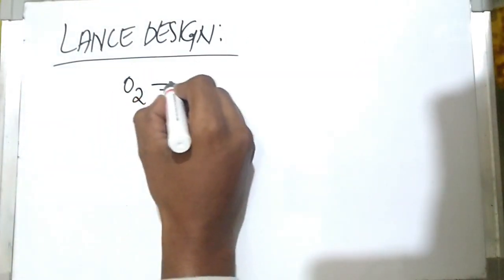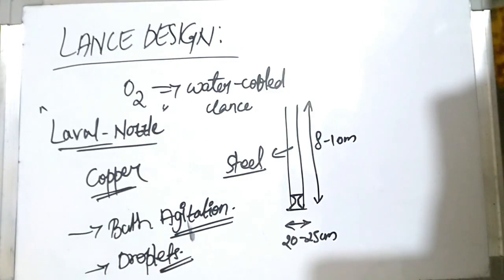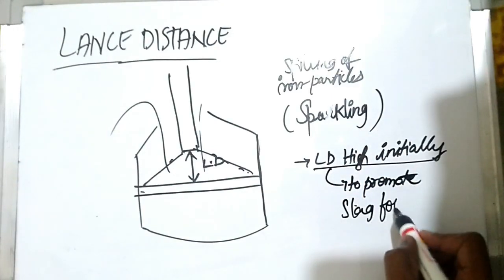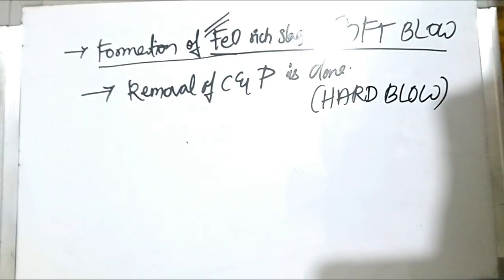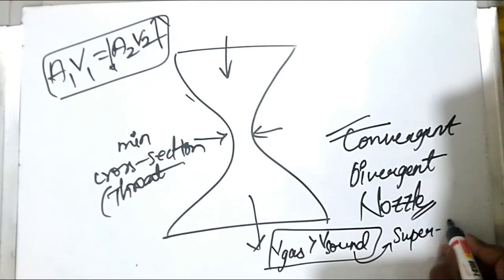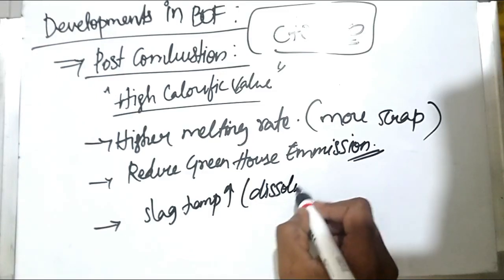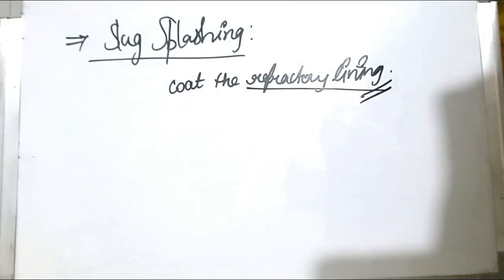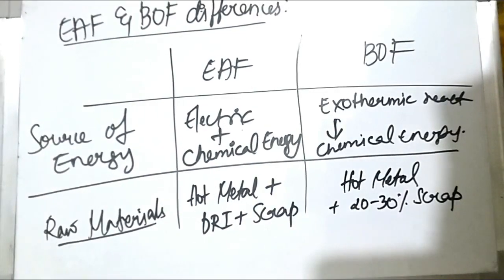LANCE DESIGN & MODIFICATIONS IN STEEL MAKING-LECTURE 12-FERROUS EXTRACTION- EVERYTHING METALLURGY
In this video, I have explained about the LANCE DESIGN & MODIFICATIONS in the primary steel making process.

Hello guys, this is Avinash from Everything Metallurgy channel. associated with All About Metallurgical and Materials Engg. Through this platform, we want to give you some important guidance and tips for GATE MT. You can find out videos of important topics of Gate MT and also solutions of previous year Gate questions which are important to be practised.

Please let us know your valuable feedback and any video requests in the comments box below.